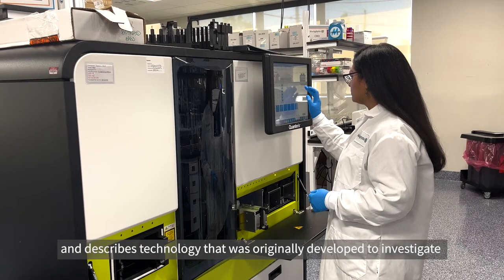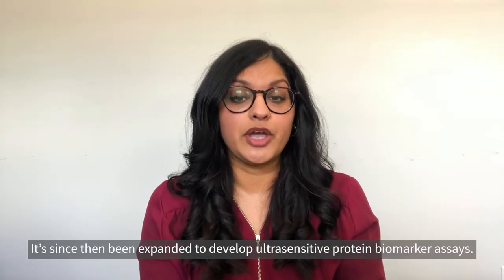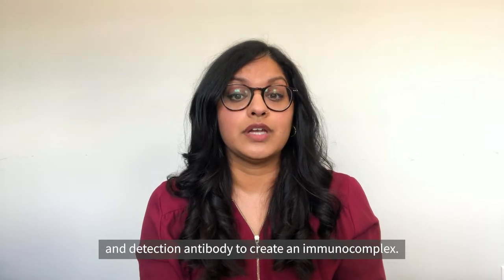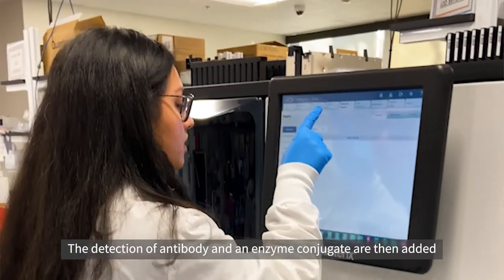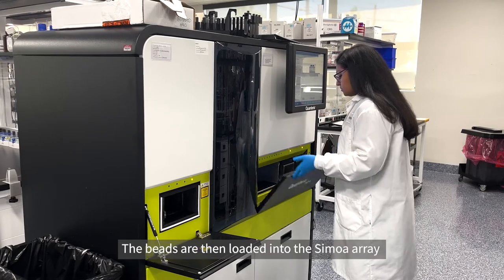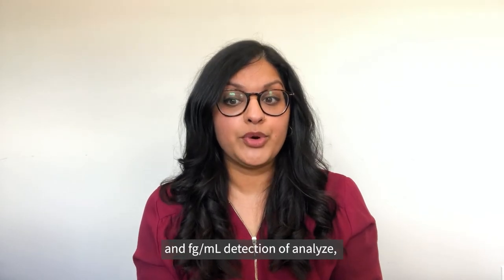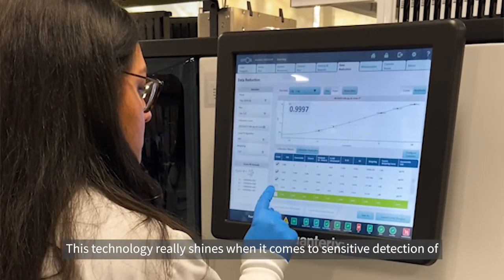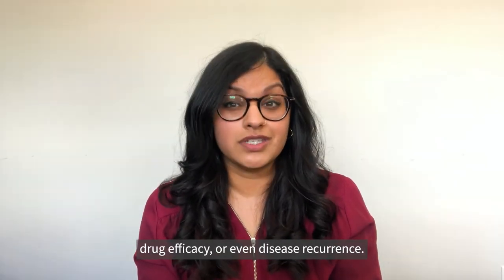What is SIMOA and how does it work? | Science in 60 Seconds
SIMOA stands for Single Molecule Arrays, and describes technology that was originally developed to investigate single proteins and enzymes and since then has been expanded to develop ultrasensitive protein biomarker assays.

About BioAgilytix

See what makes BioAgilytix a different kind of bioanalytical contract research organization... and the choice for pharmaceutical and biotechnology companies looking for an expert, science-driven partner to advance their complex large molecule studies.